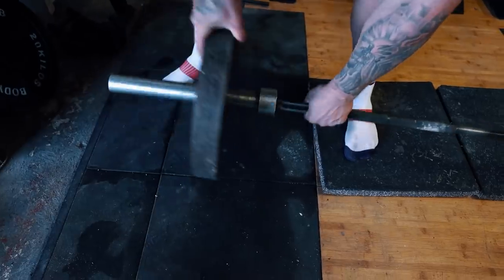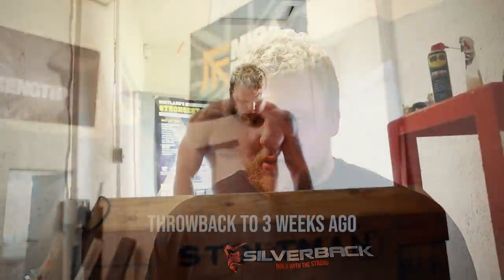WHERE IS LUKE STOLTMAN?! - HEAVY BACK WORKOUT!